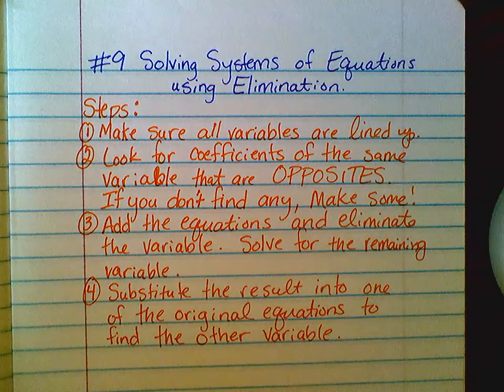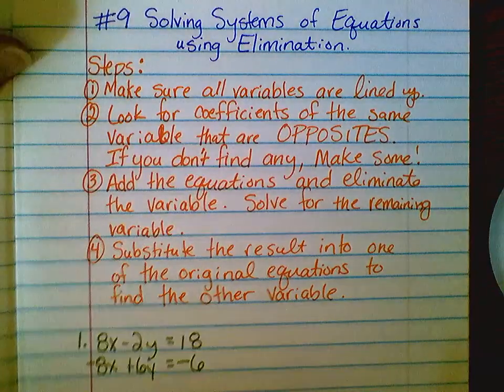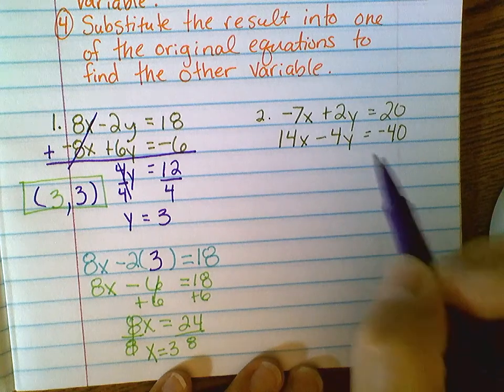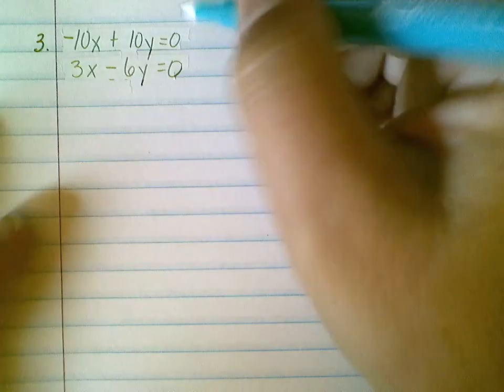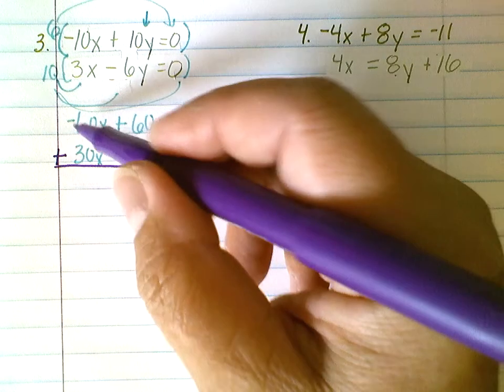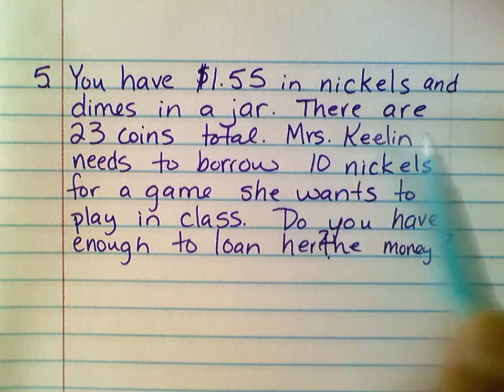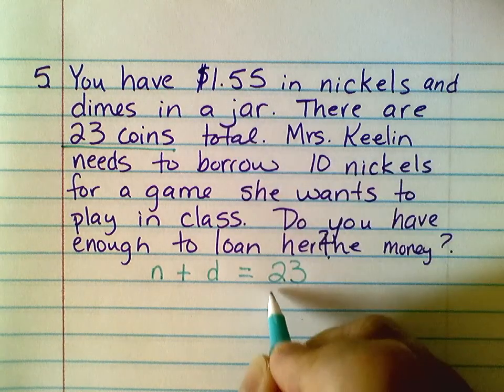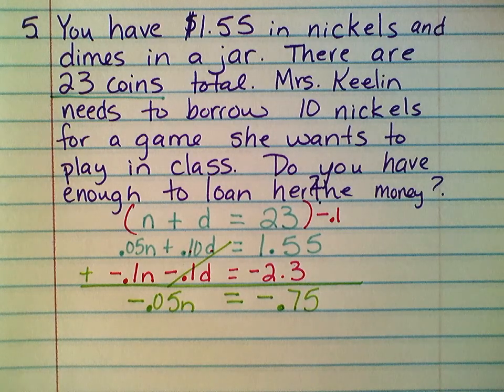#9 Solving Systems of Equations with Elimination